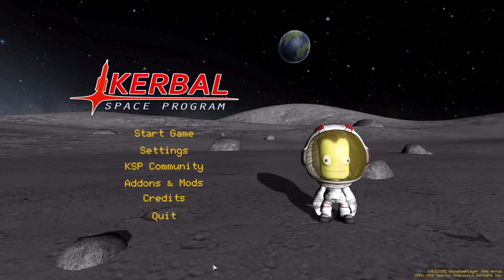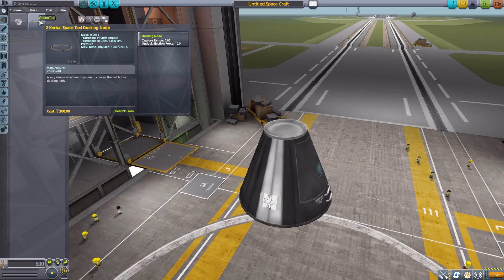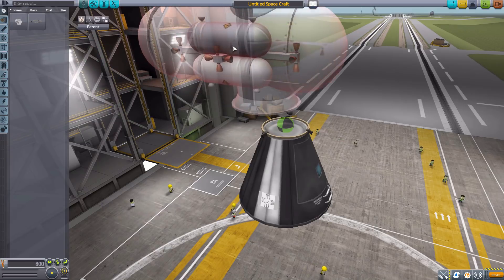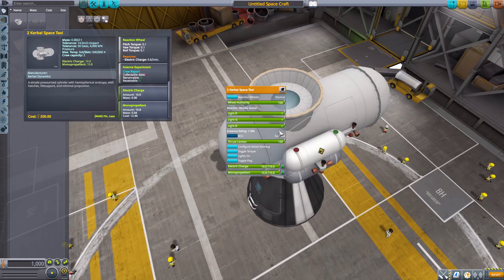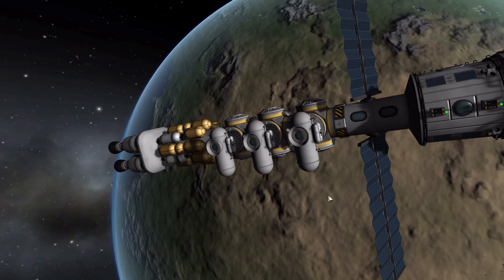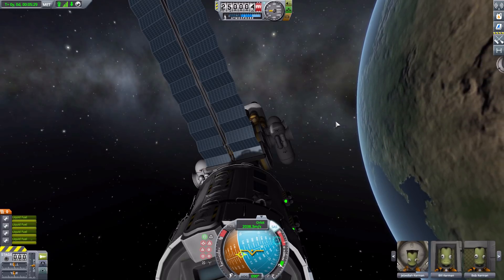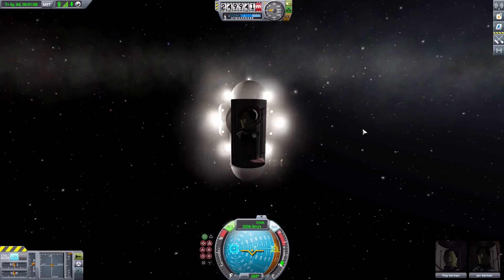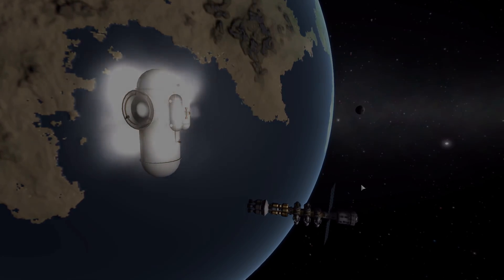KSP Mods - Space Taxi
In this episode I mess around with The Space Taxi mod which adds into the game a small capsule with its own fuel tanks and rcs engine to serve as a ferry between objects in space.